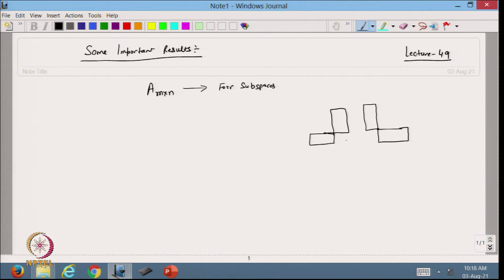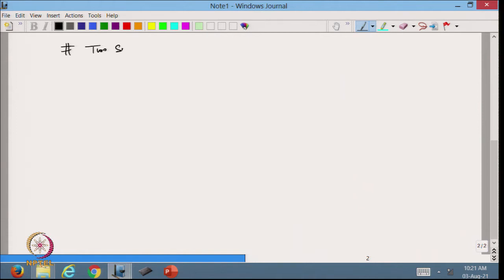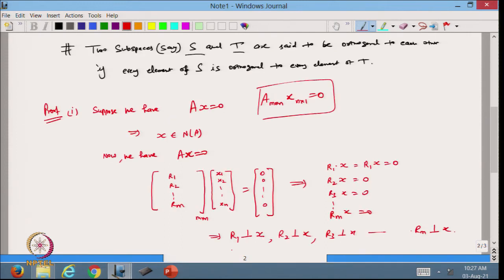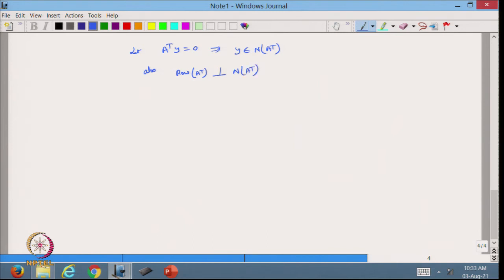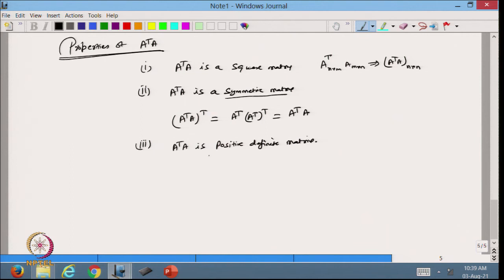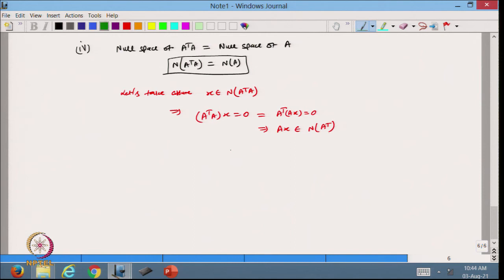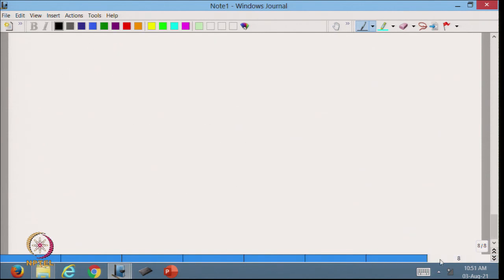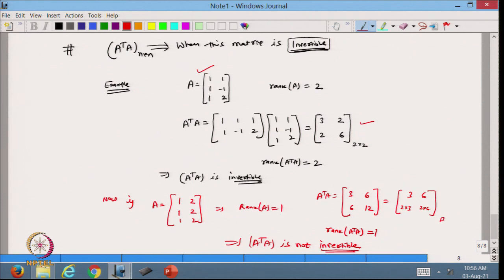Orthogonality of the four subspaces associated with a Matrix